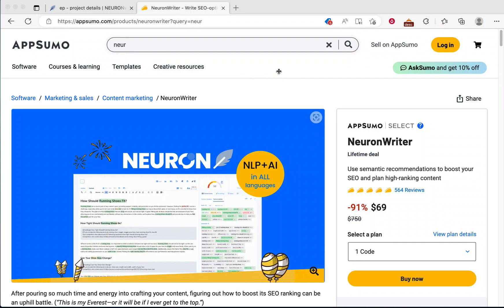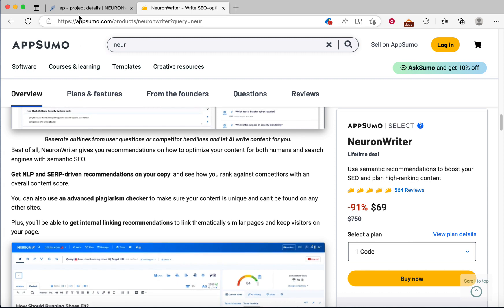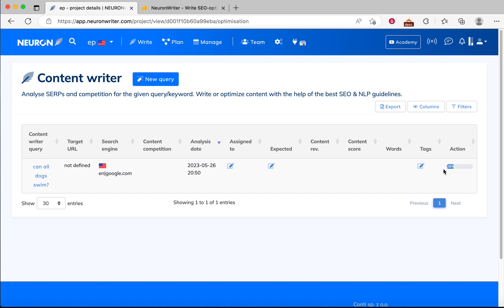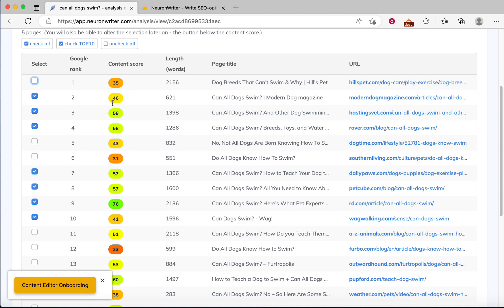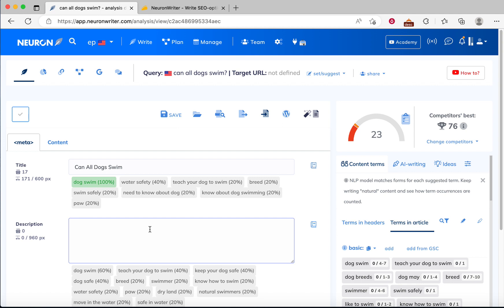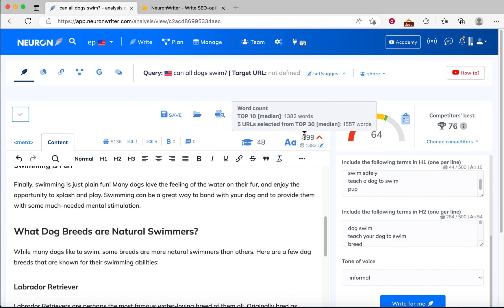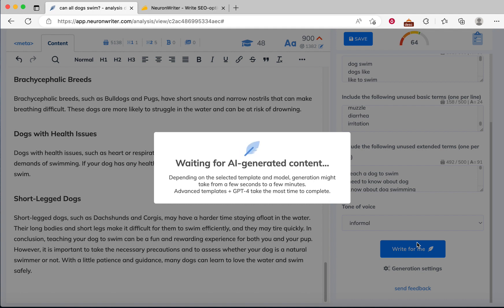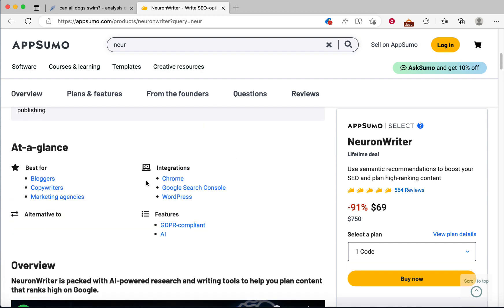1-Click SEO Magic: Crafting Articles That Rank on Google | NeuronWriter Review